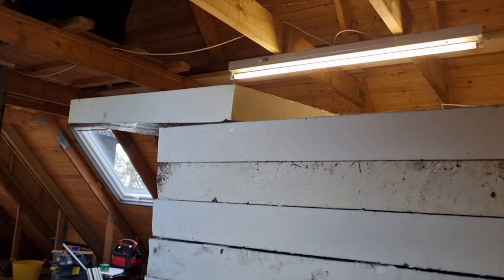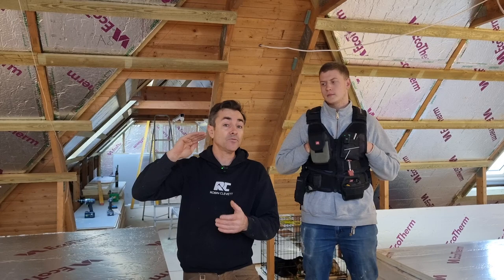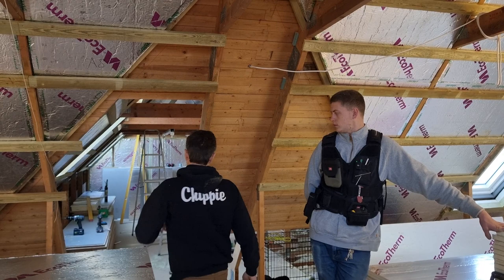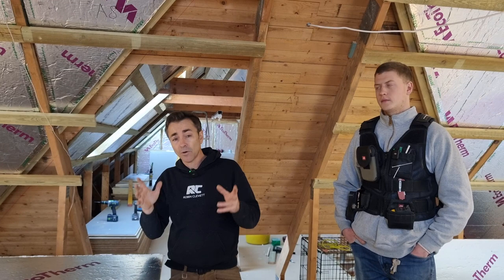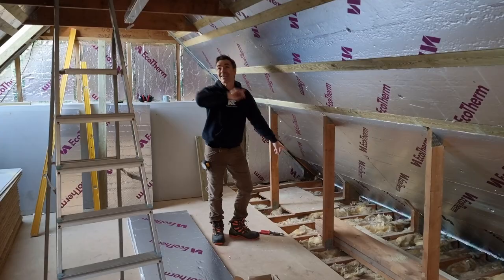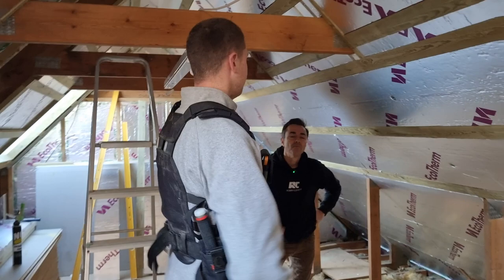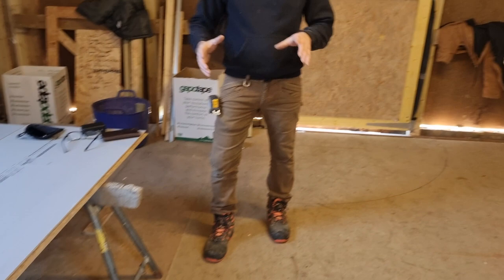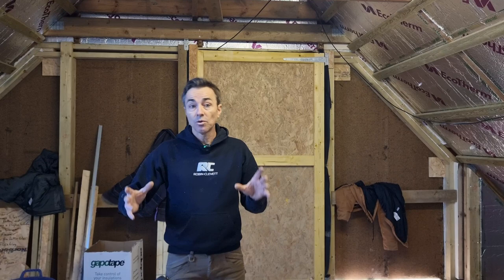Awesome loft conversion insulation, plus a new team member!!!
We are fitting the insulation is the awesome loft conversion that we are building, we have trusses at 1200 centres and this enables us to install insulation sheets with hardly anything cut off
We are using 120mm PIR insulation between the rafters and 25mm under